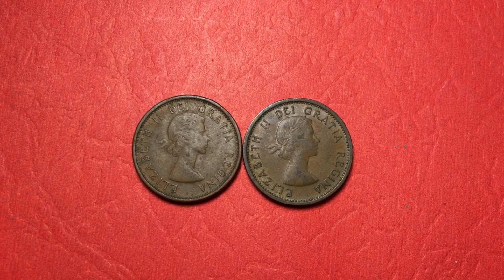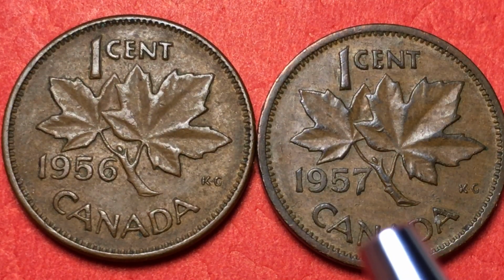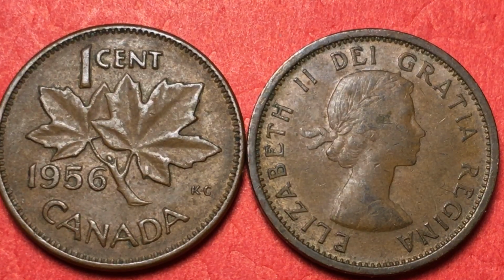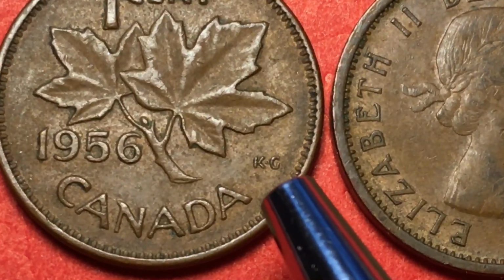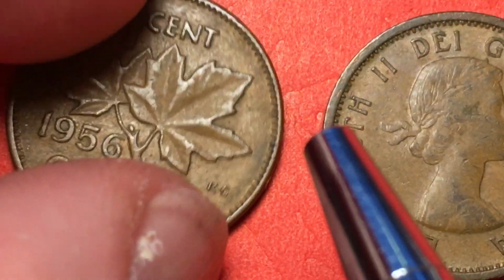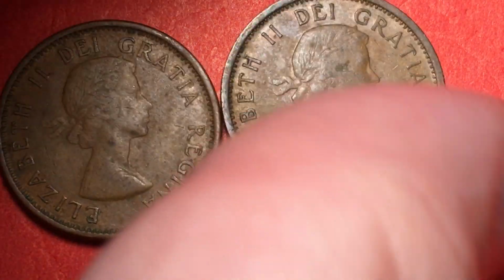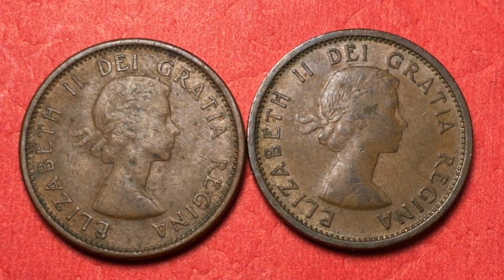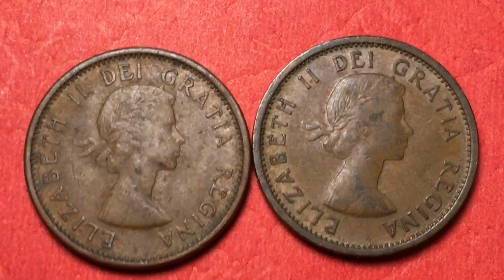CANADA 1 CENT 1956 1957 Queen Elizabeth II - Look for Error Coins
In this video we look at the CANADA 1 CENT Coins from 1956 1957.  We examine the front and the back of the coin and magnify it so you can see the details clearly.  Enjoy!